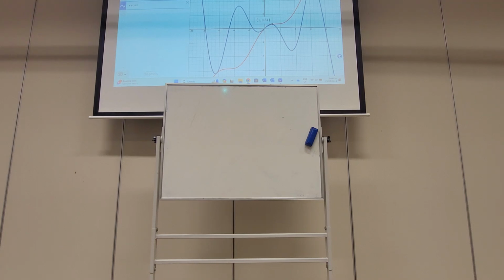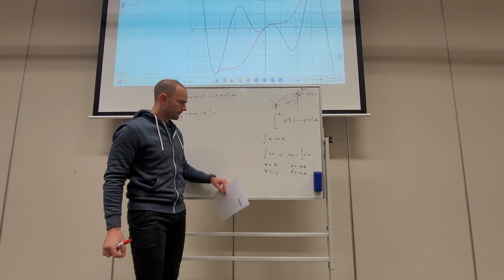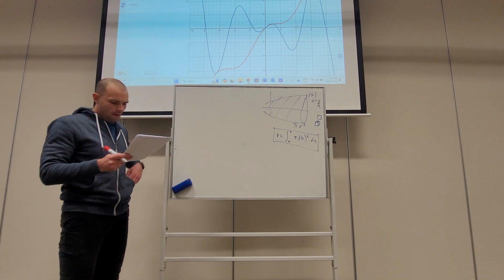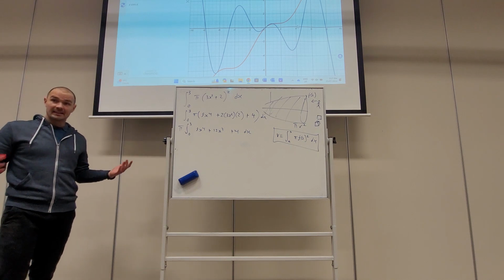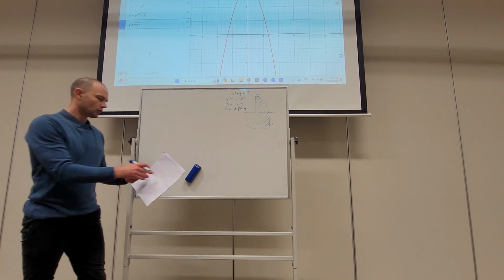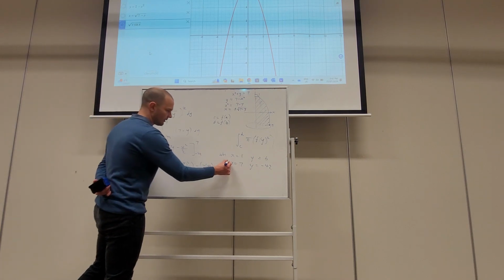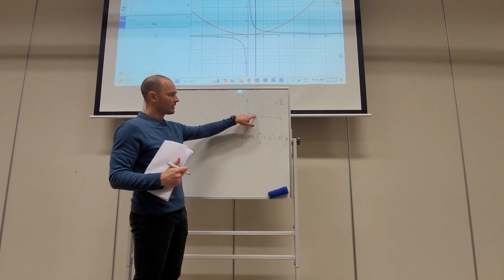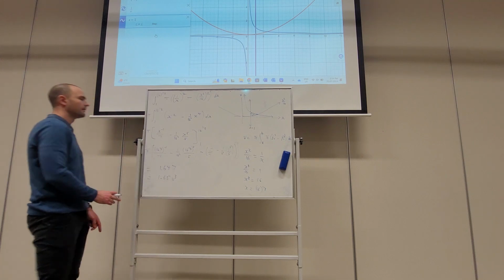7E / 7F Area and Volume Calculations